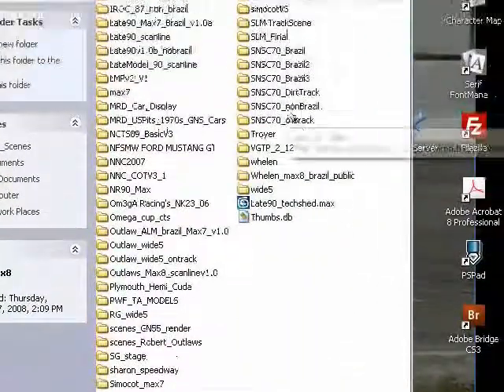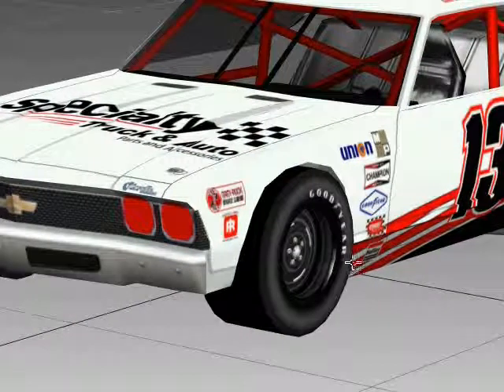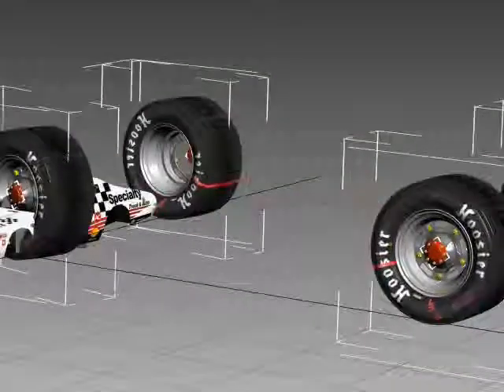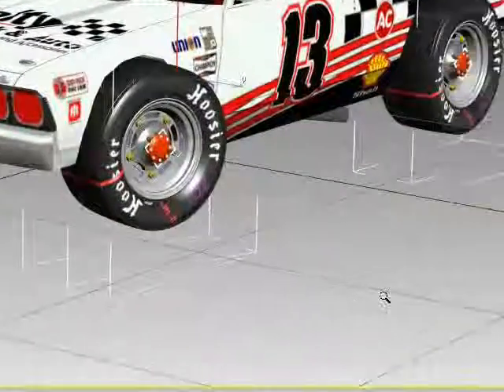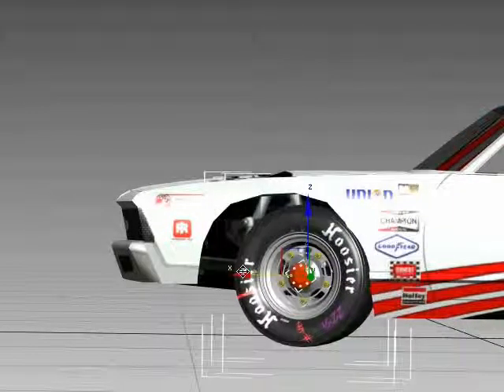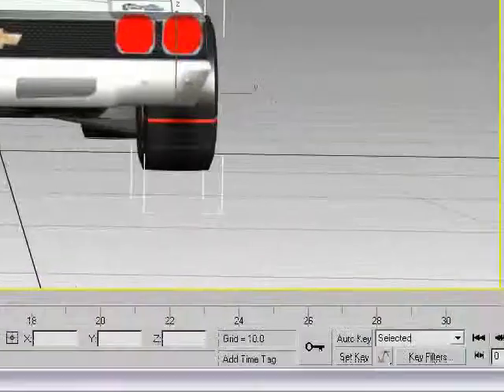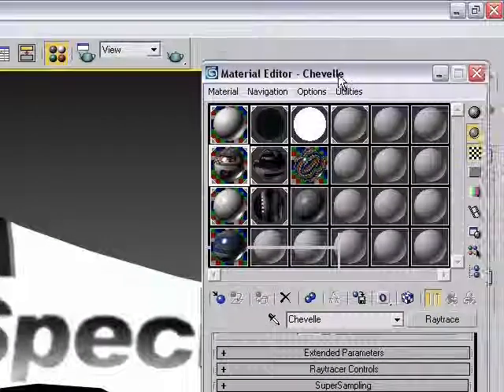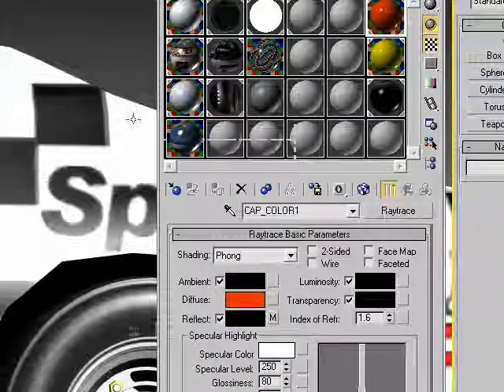Merging Scenes in 3DS Max 8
- I have been asked several times how to do this, and the process is kinda tough to do with just screenshots and a few words, so I took the time to make a video and went into great detail on how to do it.